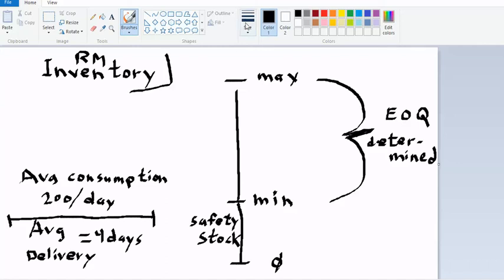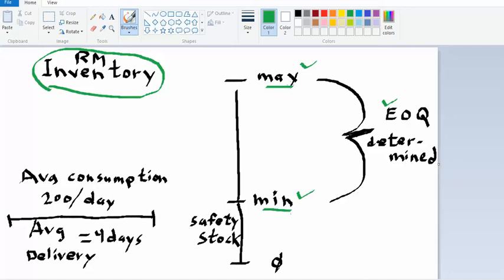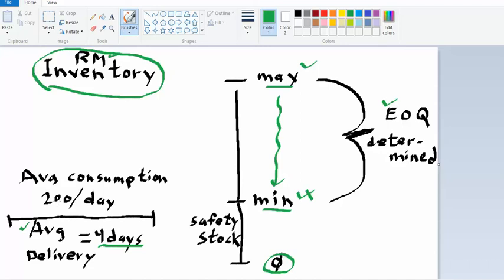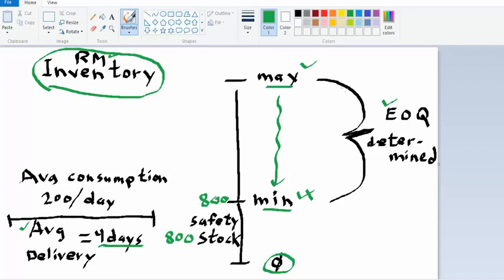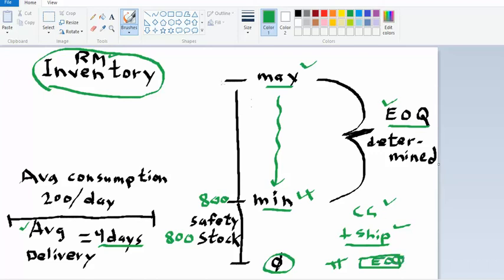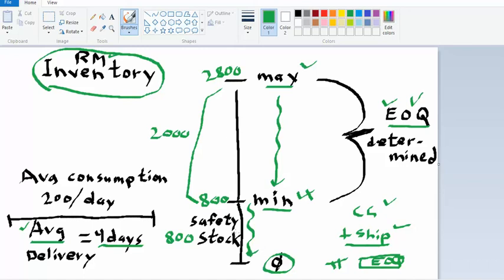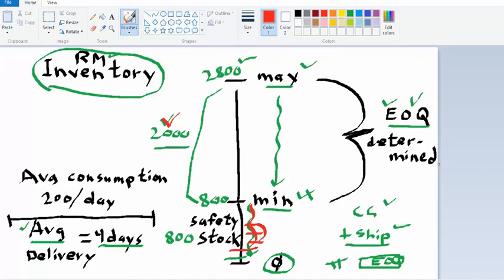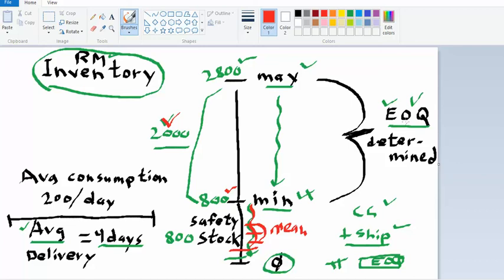Min Max manufacturing discussion